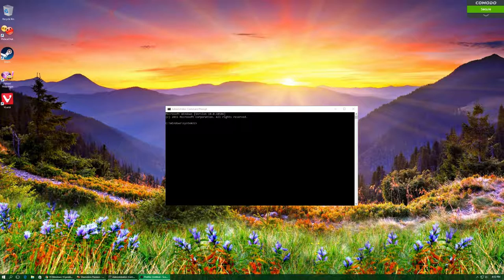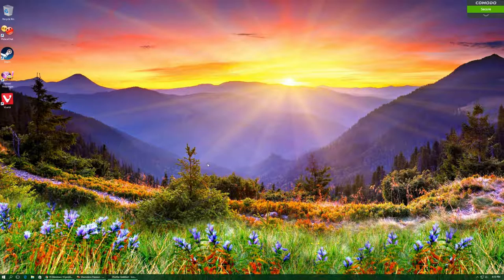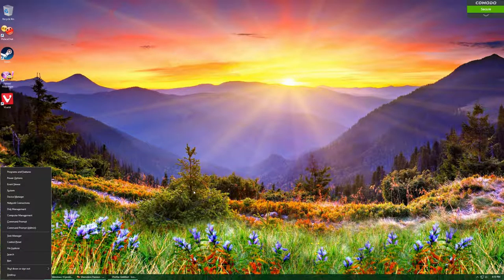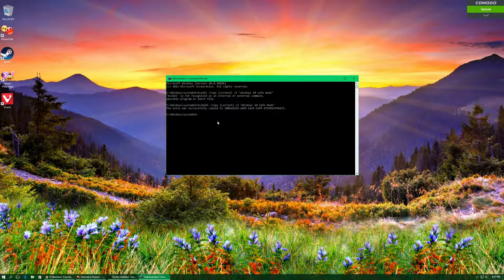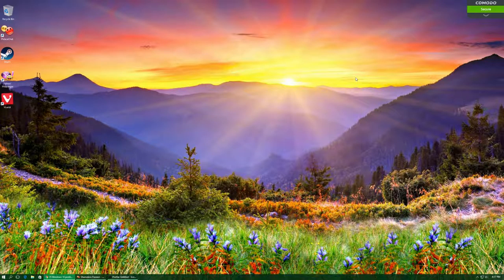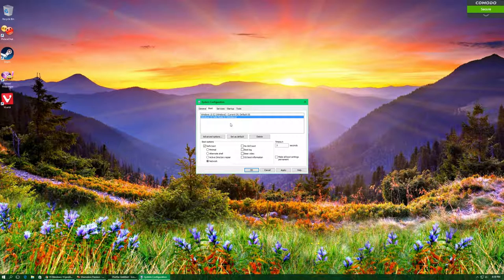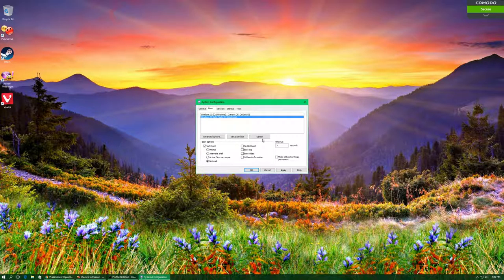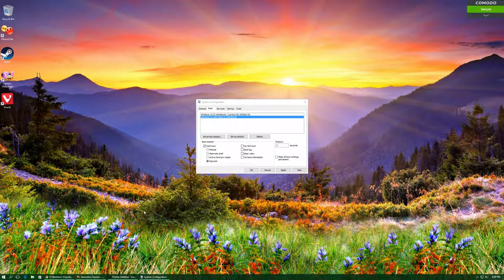Riot Ralph:How To: How To enable safe mode on windows 10 before loading into windows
despite what tons of sites and people will tell you...you CAN INFACT boot into safe mode in windows 10 before loading into windows and i will show you how!!

this is the cmd command you use bcdedit /copy {current} /d "Windows 10 Safe Mode"